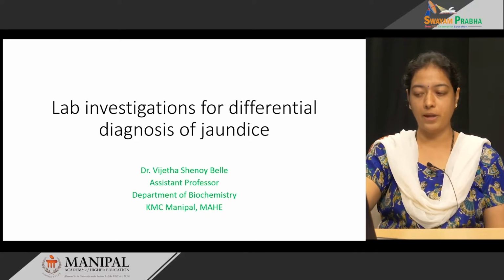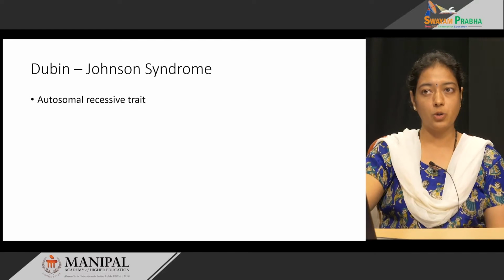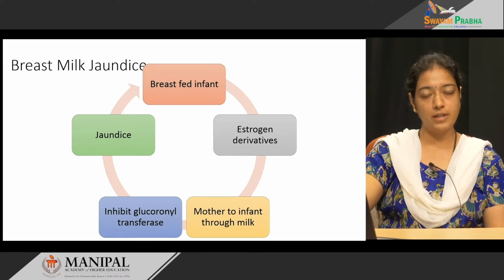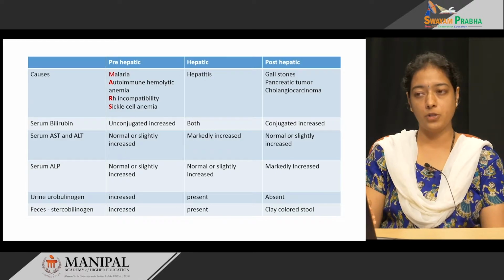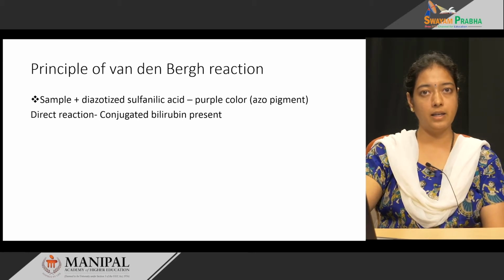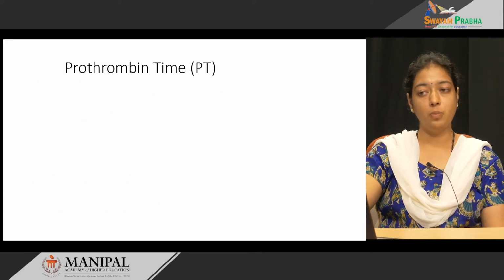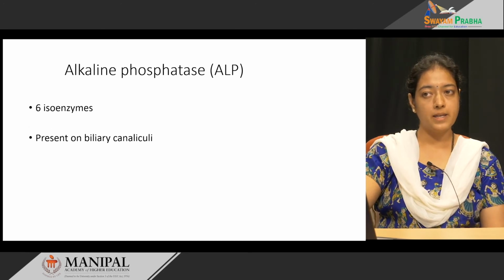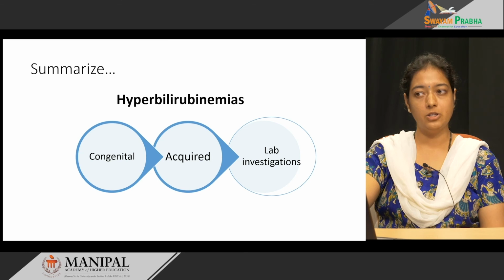3.6(b) Investigations for differential diagnosis of jaundice